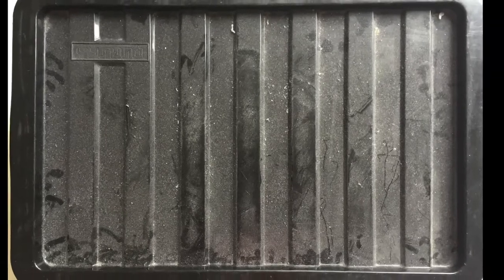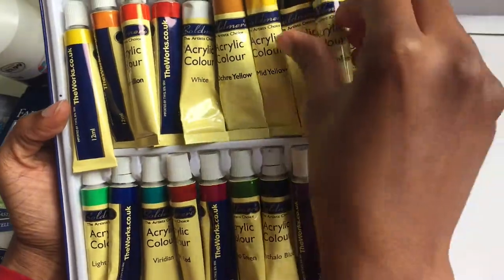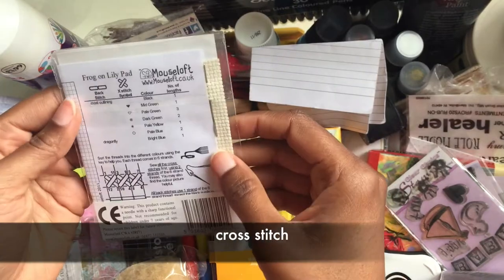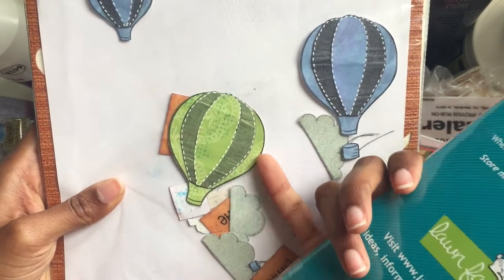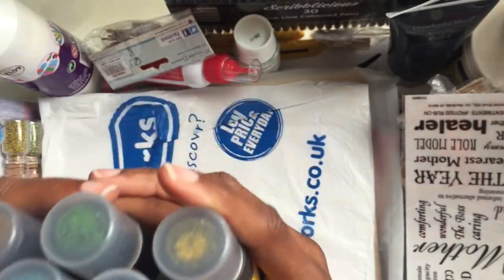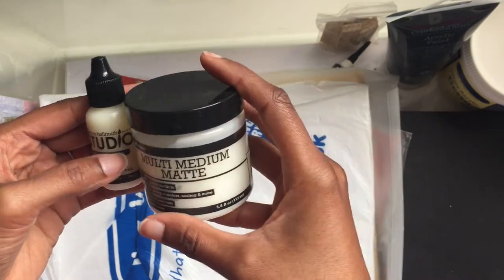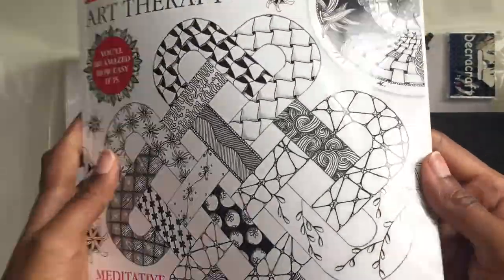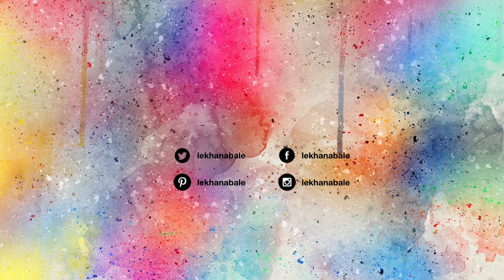Hoarding Art and Craft Supplies | Lekhana Bale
Hi everyone! welcome to my art channel. I was clearing out few things this weekend and thought I would film some of the art and craft things I have been hoarding for years. The purpose of this video is to encourage myself to make full use of the art and craft supplies that I already have before going out and buying more (even though its tempting 😉)